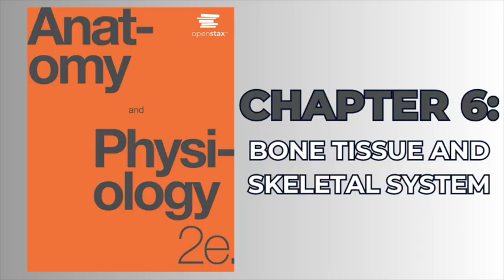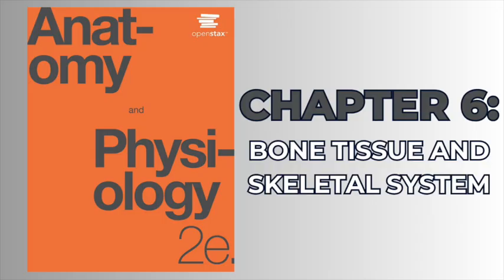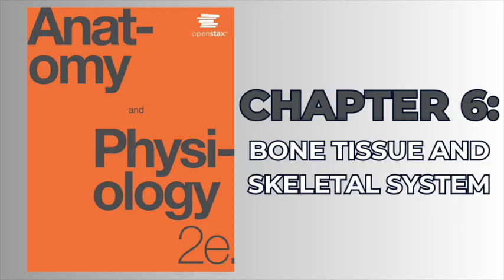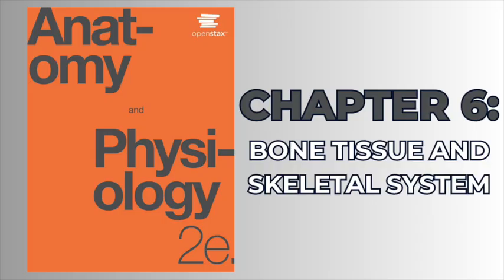OpenStax Anatomy and Physiology 2e (Audiobook) - Chapter 6: Bone Tissue and the Skeletal System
OpenStax Anatomy and Physiology 2e (Audiobook) - Chapter 6: Bone Tissue and the Skeletal System. You can find the link to the textbook here to follow along . All information was retrieved from the Anatomy and Physiology 2e book published by OpenStax. Learners can enjoy this free resource anytime, anywhere. Thank you, OpenStax!